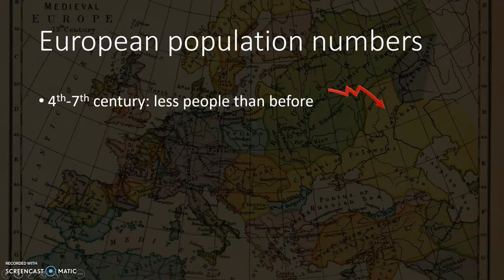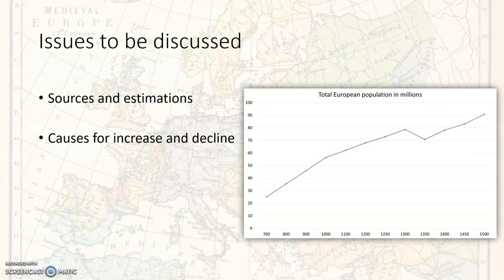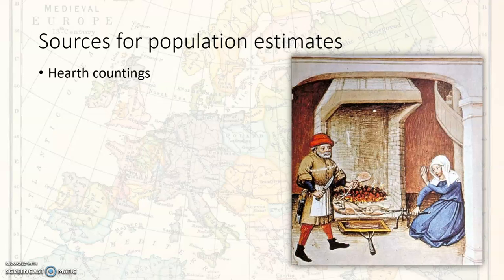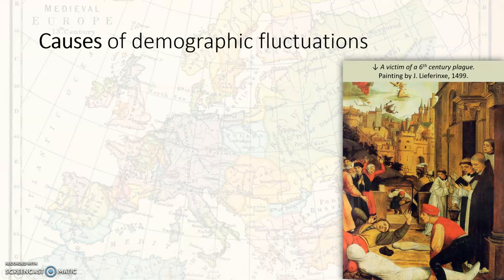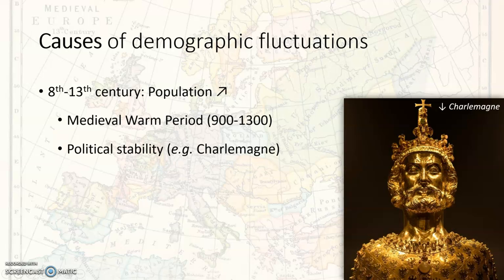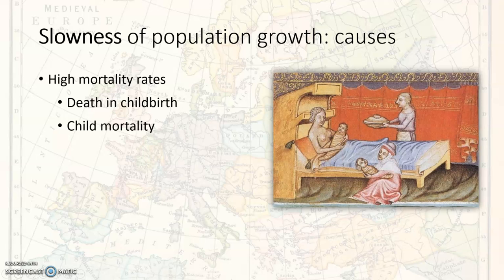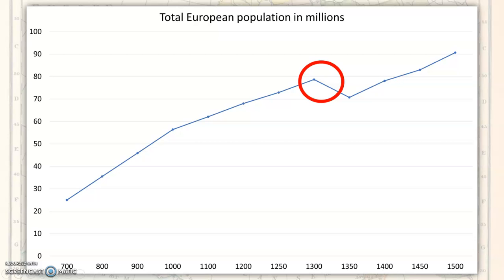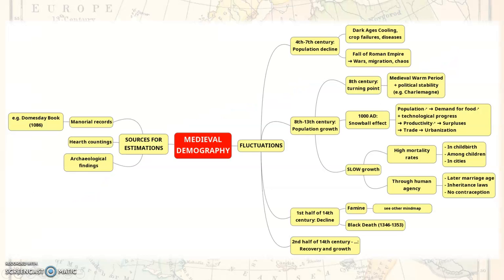CLIL History: Medieval demography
This is a CLIL history video about medieval demography, meant for use in secondary school. It's strongly recommended for pupils to turn on English subtitles (CC) and to watch twice.

Source: Draye, G., Brock, M., Cools, H. & Wils, K. (2011). Passages. 500-1500: De middeleeuwen. Averbode.